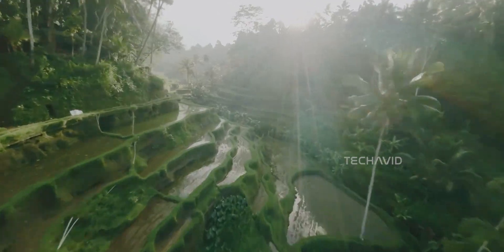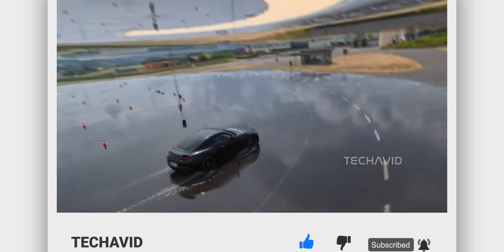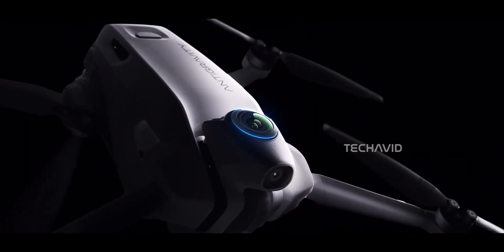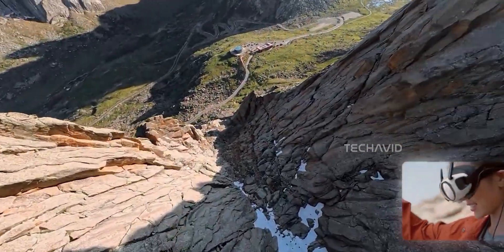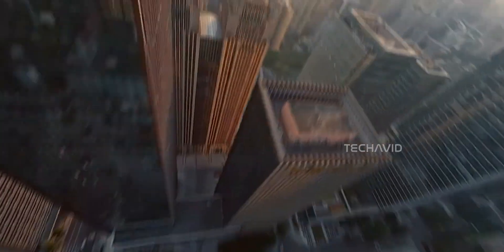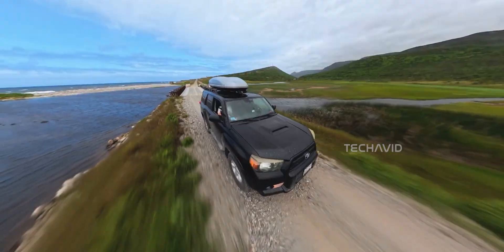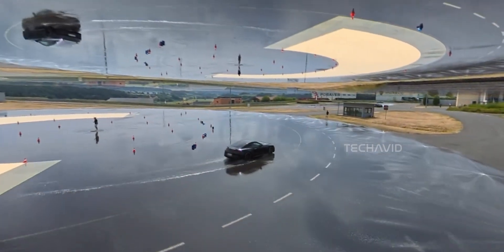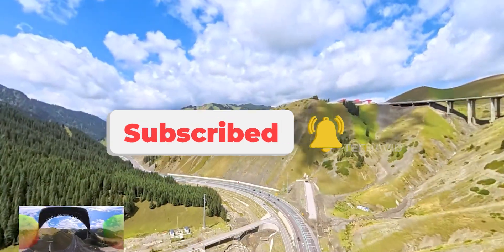Antigravity A1 Drone: Exciting Tech, Any Drawbacks?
The Antigravity A1 isn’t your typical drone—it’s aiming to change the way creators capture the sky. With 8K 360° recording, VR-style flying, and a lightweight design, it promises freedom like never before. But exposed lenses, motion sickness risks, possible US bans, and limited pro color profiles raise big questions. Should you wait for reviews before jumping in? Let’s break it down.

Questions Covered in the video:
    What makes the Antigravity A1 different from traditional drones?
    Are the exposed dual fisheye lenses a durability concern?
    Could US regulations limit the future of this drone?
    Does 360 FPV flying actually cause motion sickness for pilots?
    Is the lack of 10-bit and pro color profiles a dealbreaker for filmmakers?